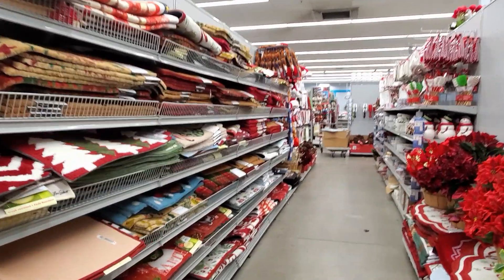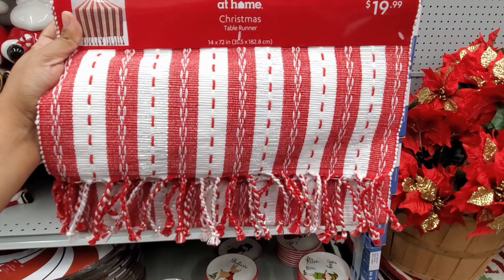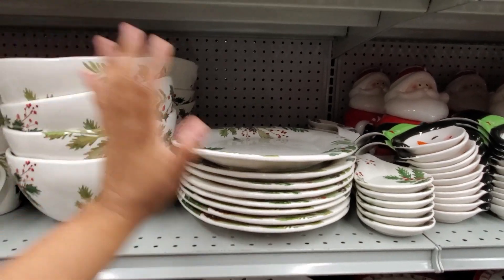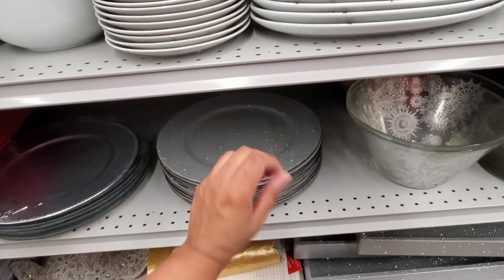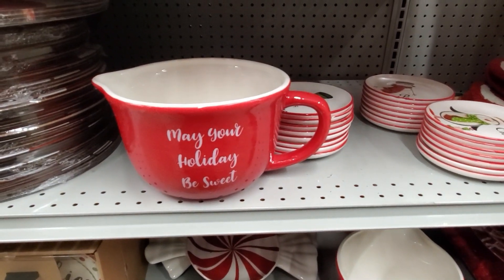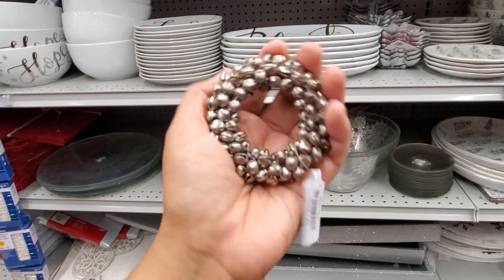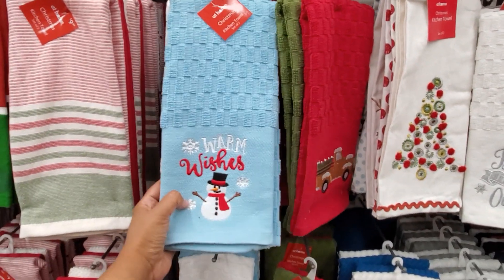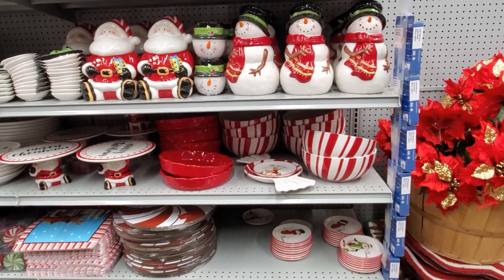SHOP WITH ME * AT HOME STORE * CHRISTMAS KITCHEN DECOR 2019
Come shop with me at the At Home store. Lots of kitchenware, Christmas decorations, dishes and cookie jars. FYI the at home store does not take coupons ( I wish )  . Get your Christmas kitchen ready.
Stay safe and BUCKLE UP!

Christmas shopping at home store, kitchen and home ideas.